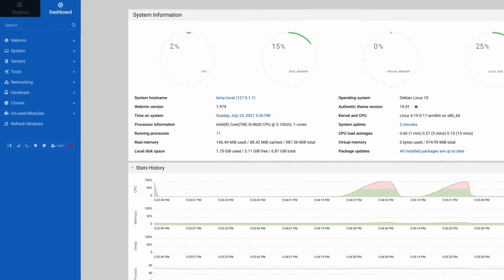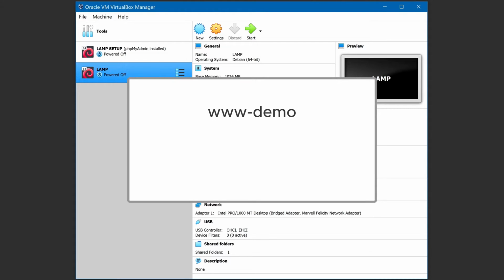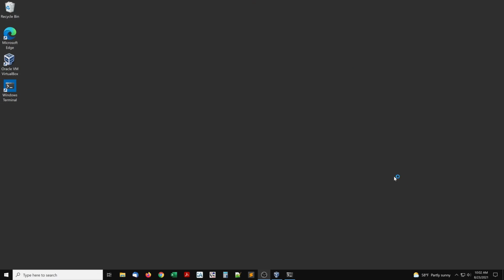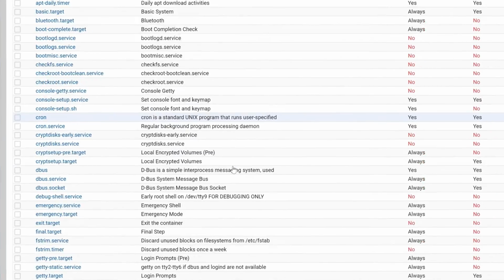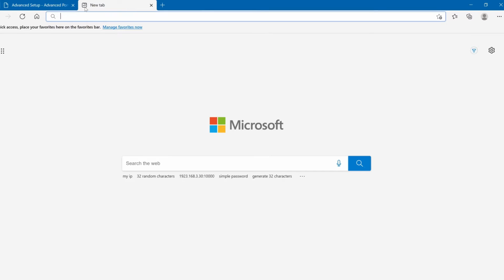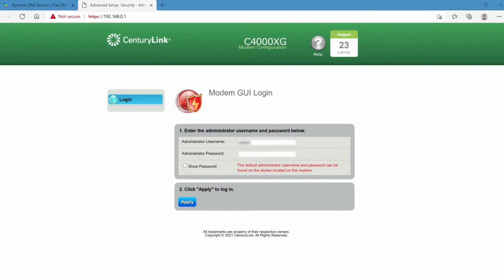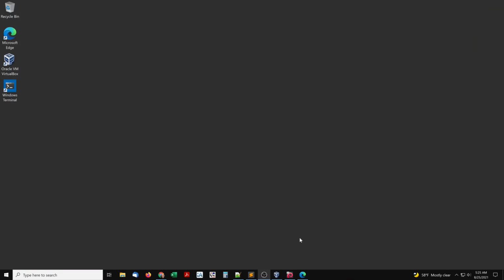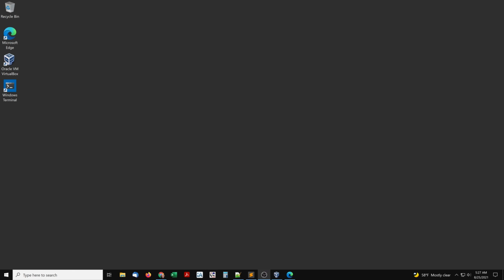LAMP Web Server Part 8 Dynamic DNS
Video series showing steps to make a web server in VirtualBox.
Part 8 is wrap up and make server public using dynamic DNS service.

Another good site I recommend for Dynamic DNS, email services, and more
And from the same author, visit this site for a great selection of responsive website templates well worth the modest fee